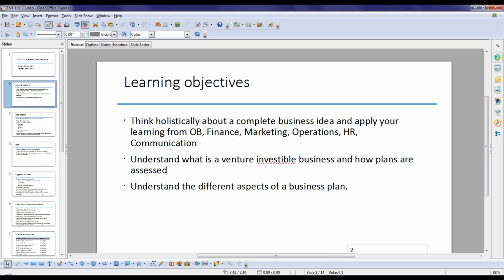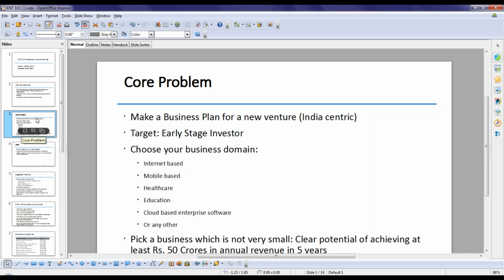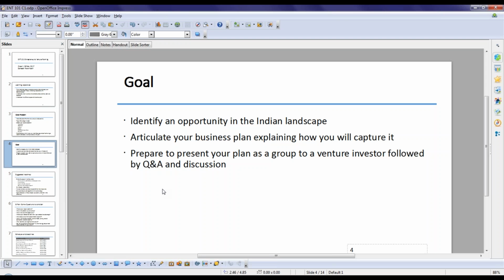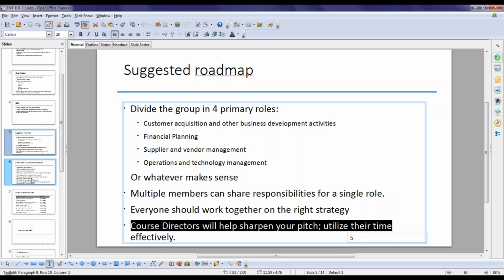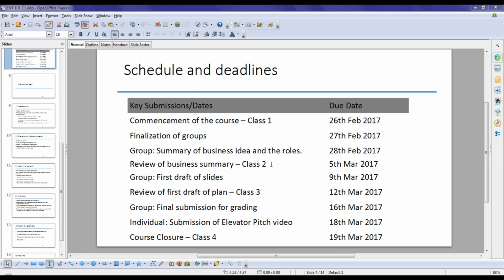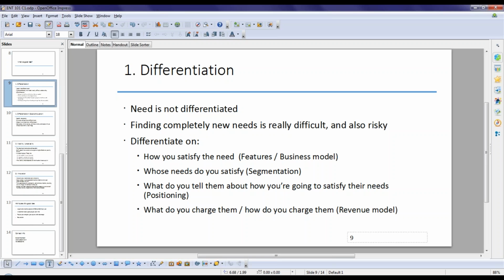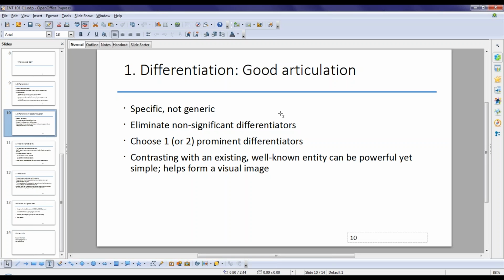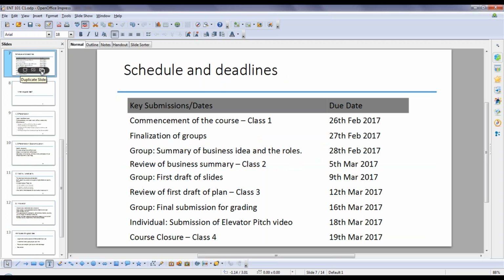Entrepreneurial Venture Planning Session 1